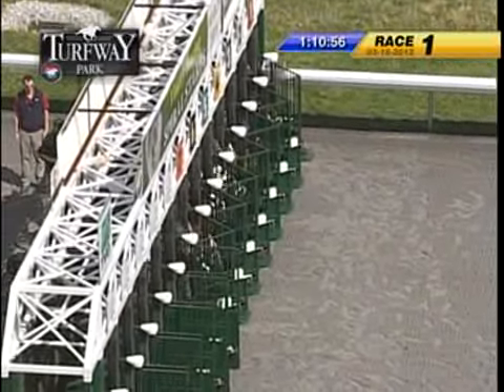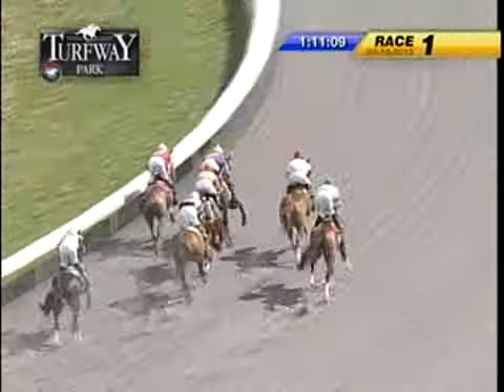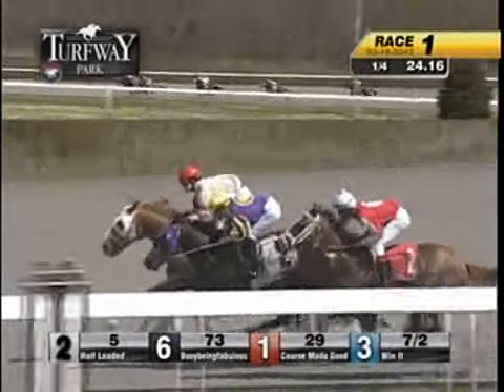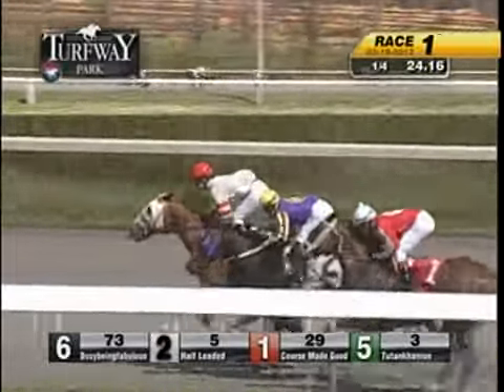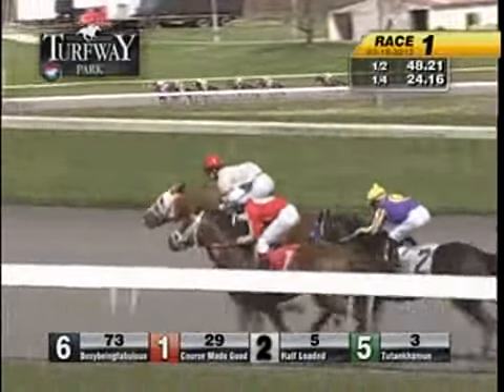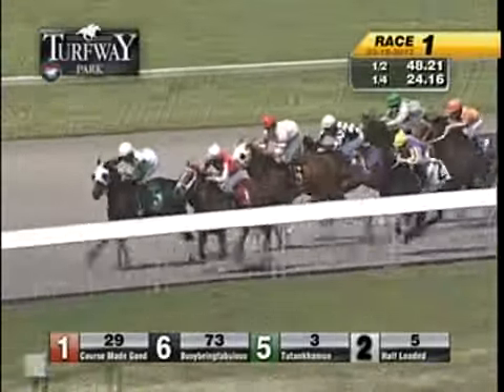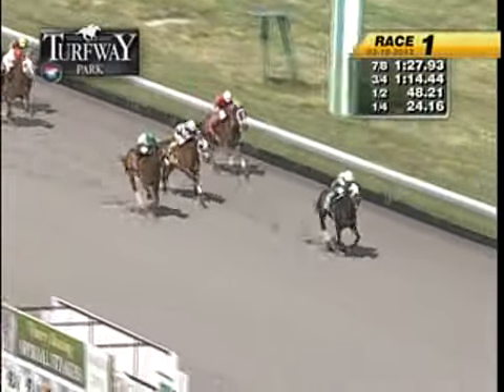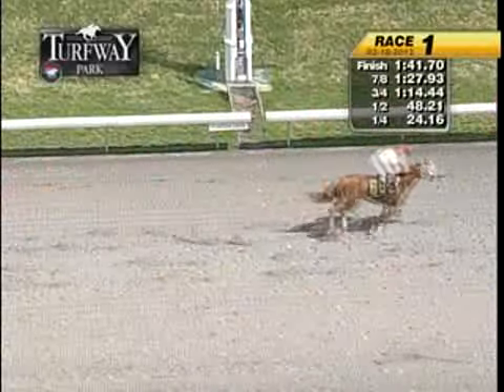2012-03-18_Turfway Race 1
Turfway Videos